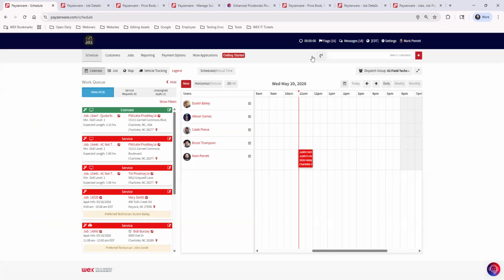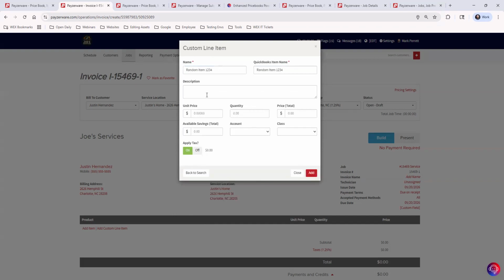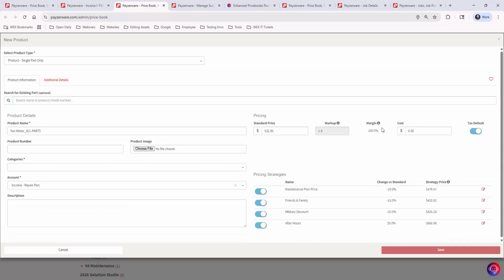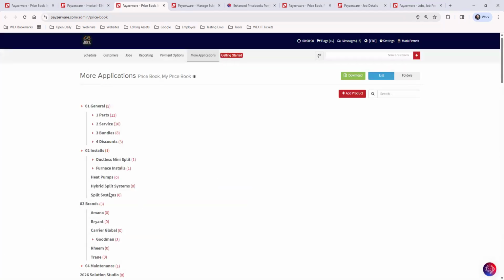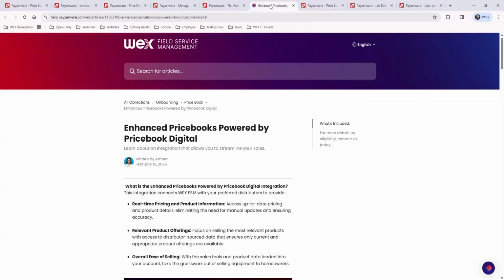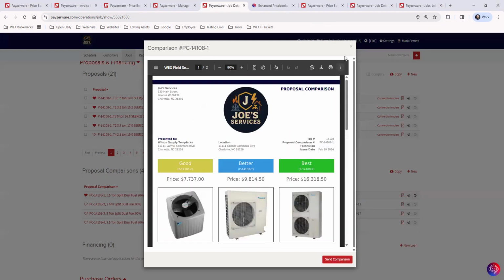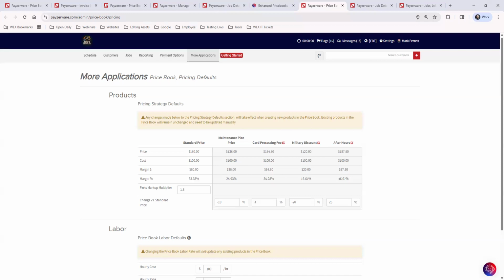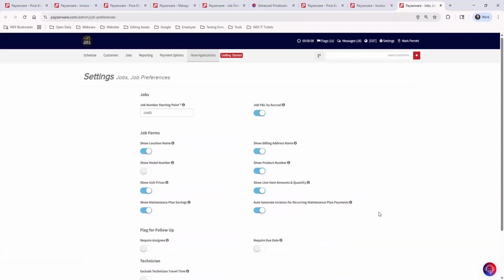Price Book: Advanced | Live Webinar Recording 05-20-26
This is the live webinar recording for "Price Book: Advanced" on 05-20-26.